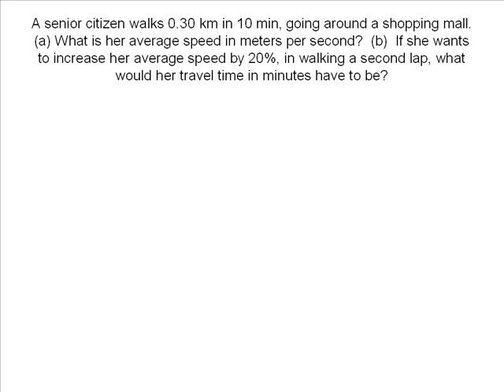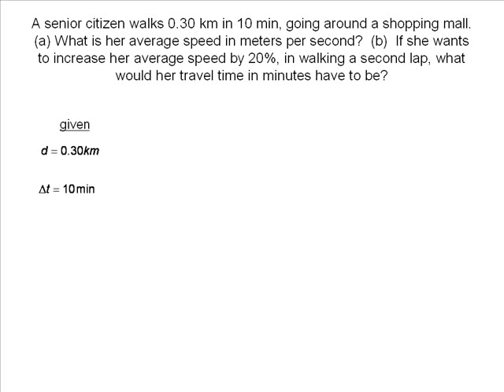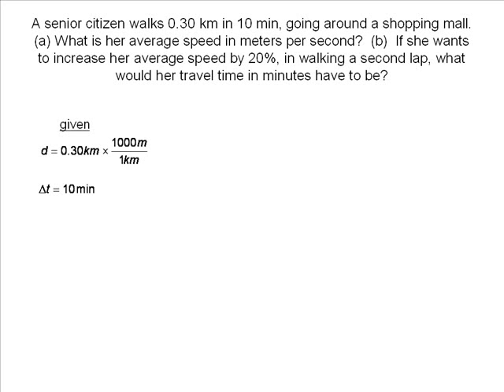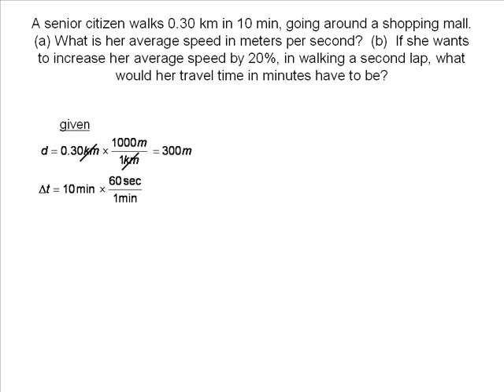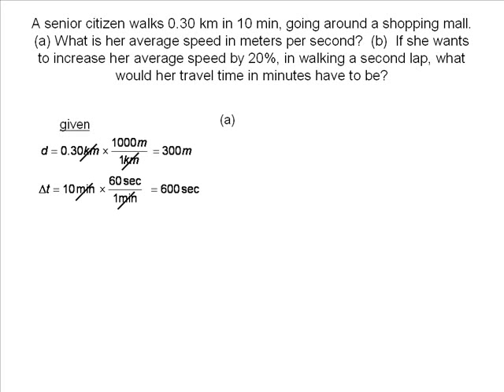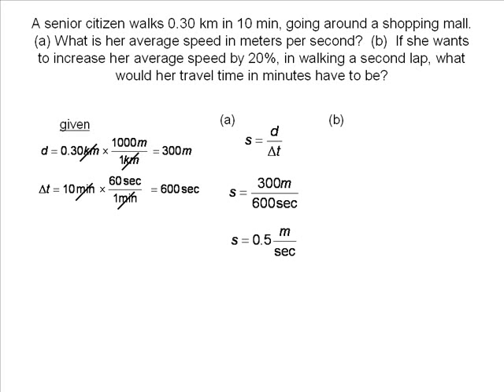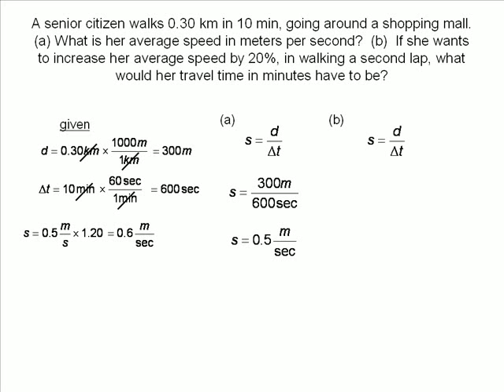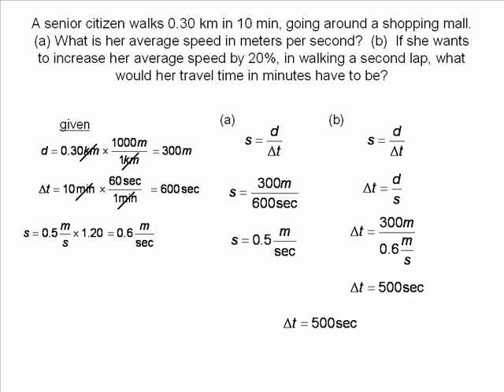Average Speed Physics Problem Solved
Kinematics Description of Motion Average Speed Physics Problem Solved